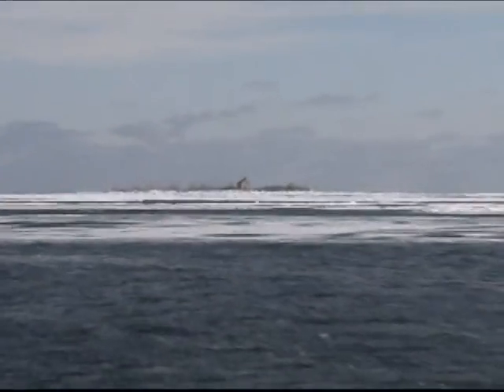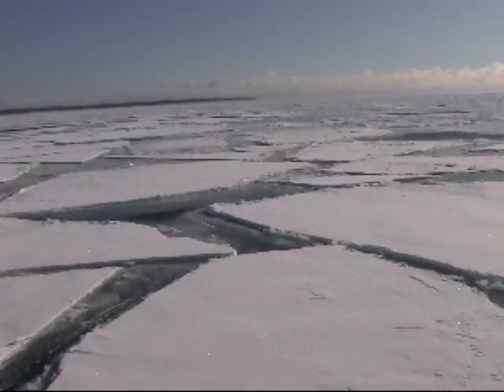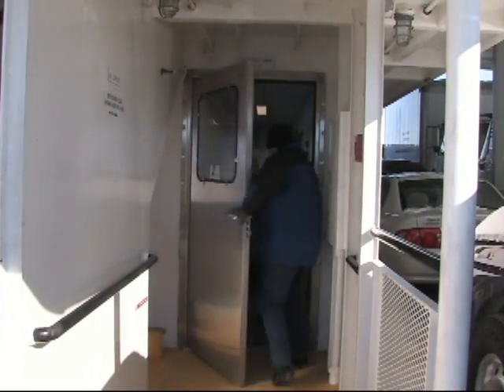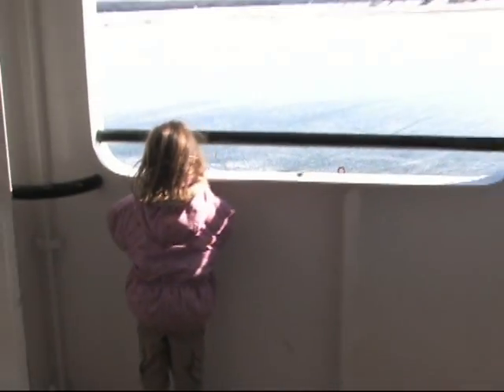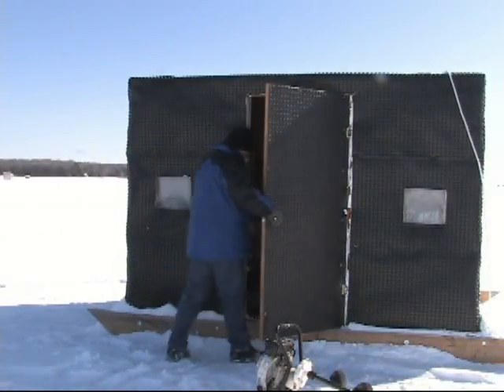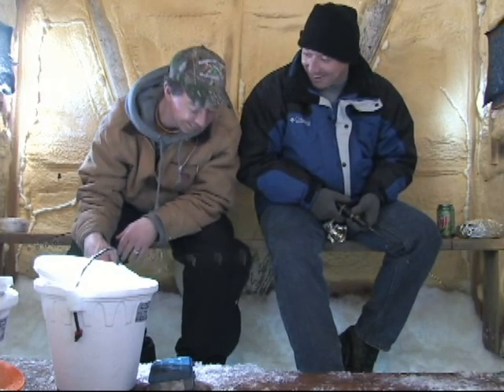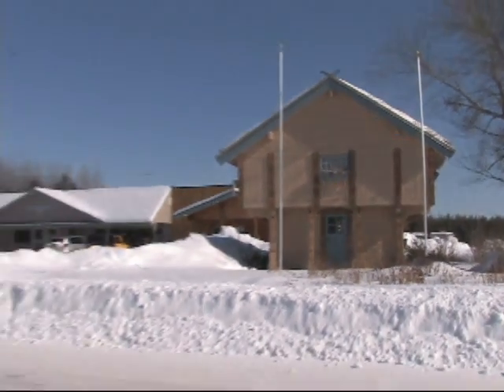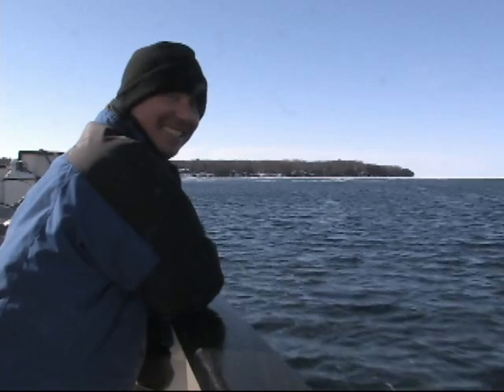Washington Island Ferry Ice Boat-Door County WI Travel Show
Explore The Door show host Jon Jarosh goes on an ice breaking adventure through Death's Door aboard the Washington Island Ferry in this segment from episode 14.